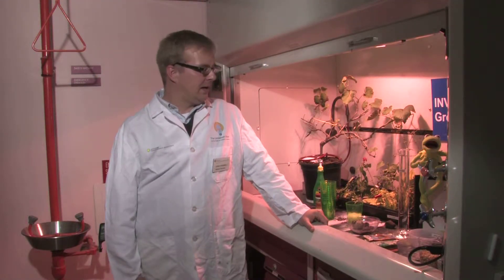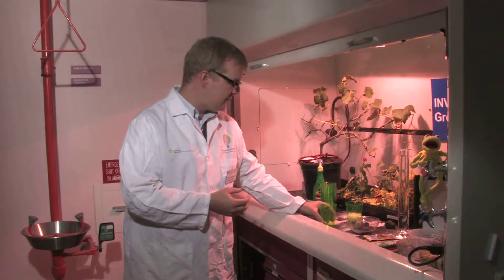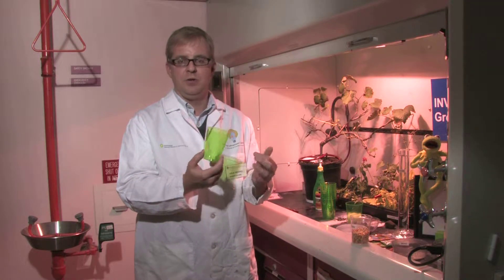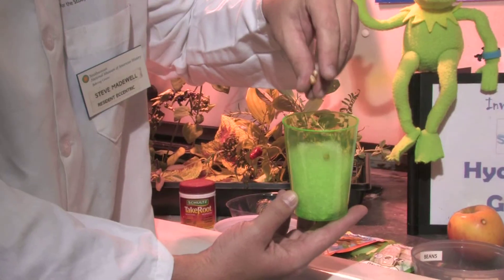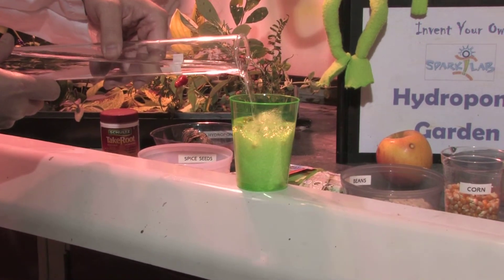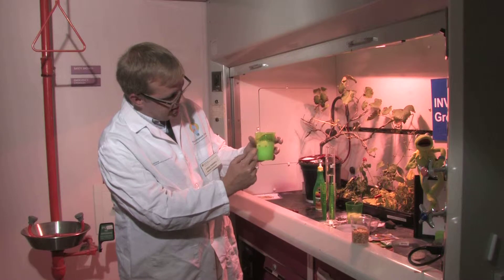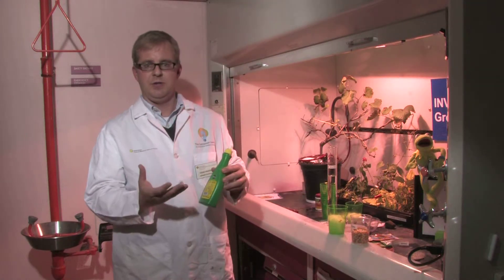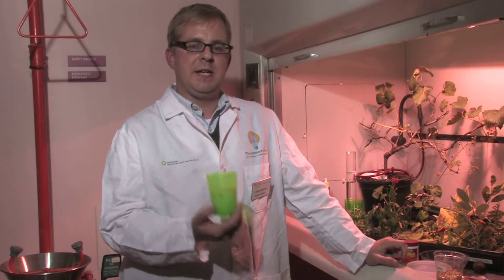Invent Your Own Hydroponic Garden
Building your very own hydroponic garden isn't hard, in fact, it's easier than gardening in soil! Watch Steve Madewell demonstrate the simple steps to growing fruits and vegetables in a hydroponic garden made from household supplies.